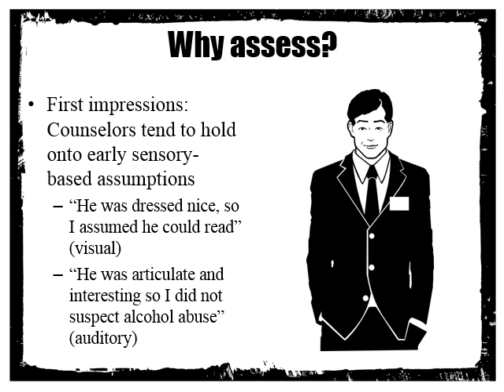Introduction to Assessment